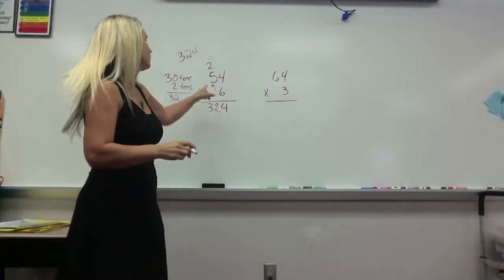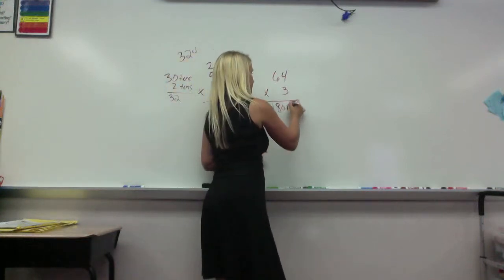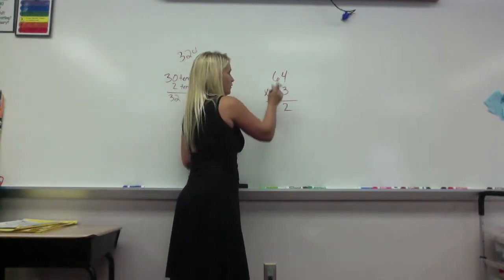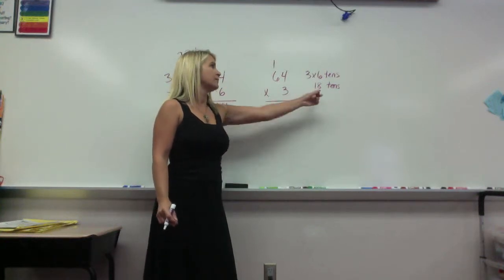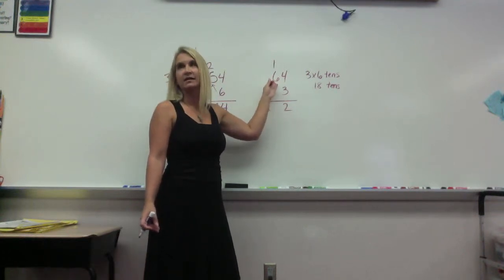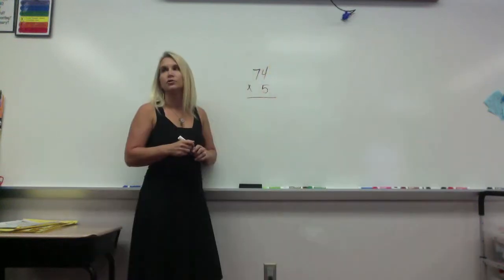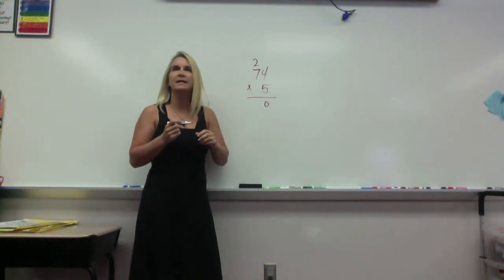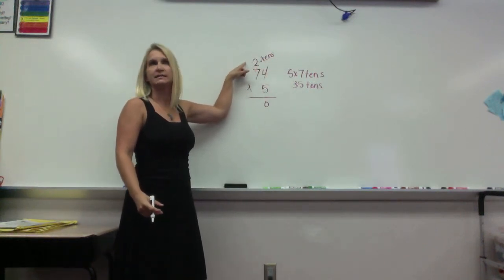Go Math lesson 2-10 4th grade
Go Math lesson 2-10.  This is the algorithm or "shortcut" that we all know.  But I thought you should hear the vocabulary I use when we go over the problems.